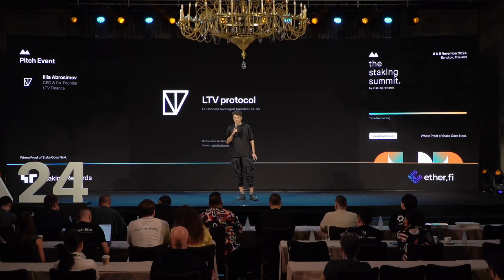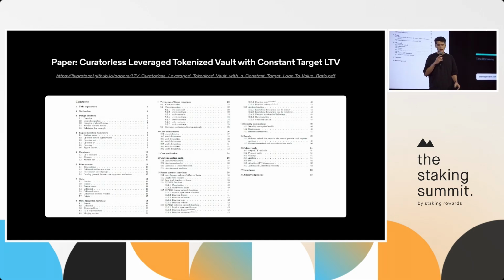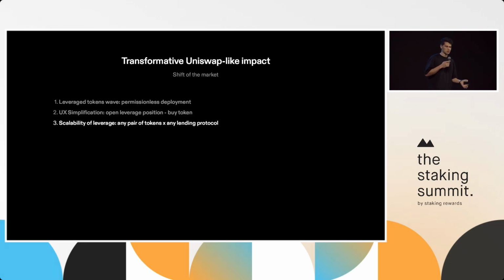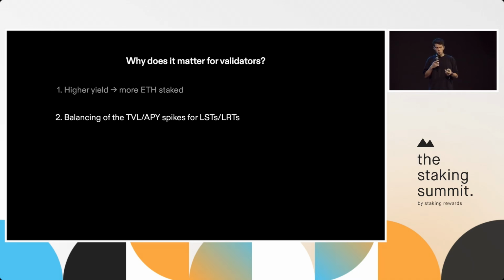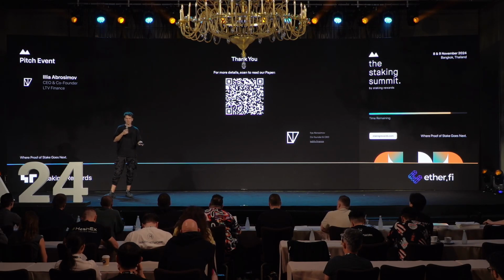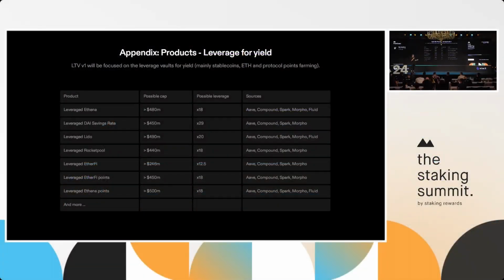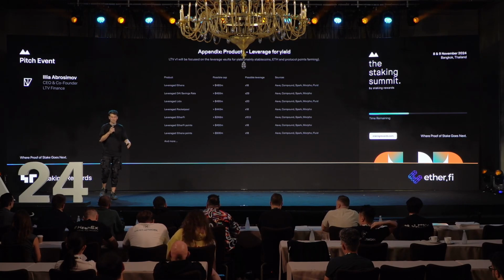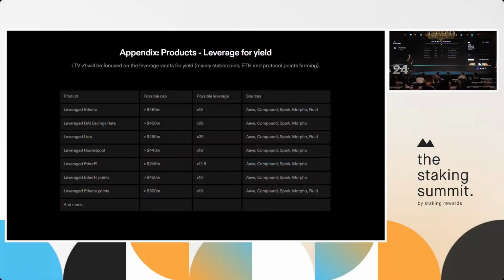Staking Summit 2024 - LTV Protocol Pitch by Illia Abrosimov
In this pitch from Staking Summit 2024, our CEO & Co-Founder Illia Abrosimov introduces LTV Protocol - a new DeFi primitive enabling curatorless leveraged tokenized vaults.

We built a formal model to launch the first-ever leveraged tokens without a curator - fully trustless, permissionless, and scalable. This innovation can be as pivotal for the DeFi ecosystem as Uniswap v2, unlocking simplified access to on-chain leverage and cross-chain interest rate arbitrage.

Key highlights:

- Curatorless vaults: no governance, no trusted parties
- Automated, composable leverage for DeFi
- Enabling global interest rate arbitrage
- Fully open and testable on testnet

Read the paper: LTV Protocol Whitepaper

Try it on Testnet: Ghost Testnet